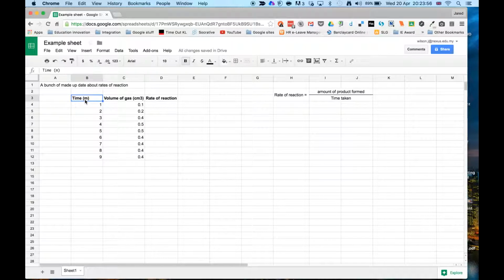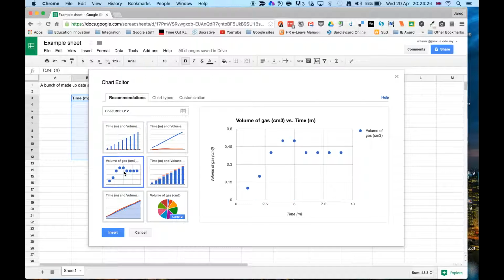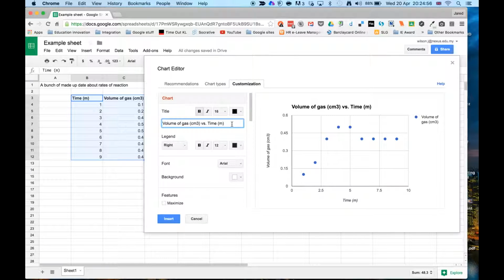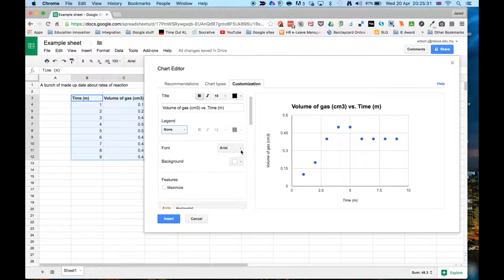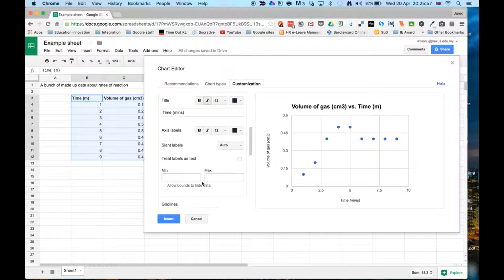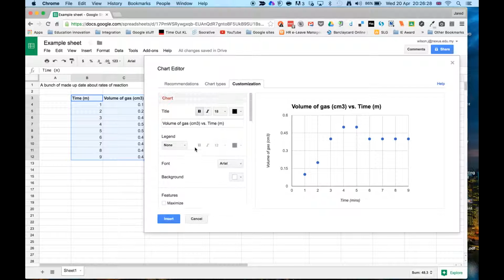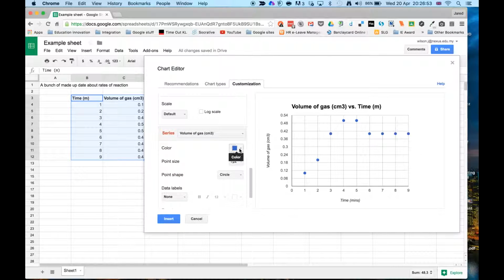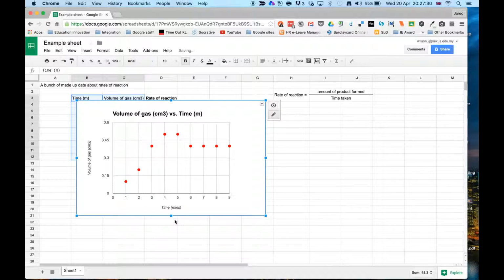Inserting a chart